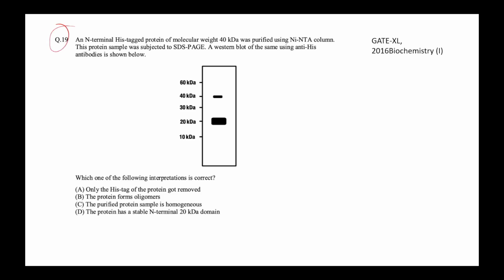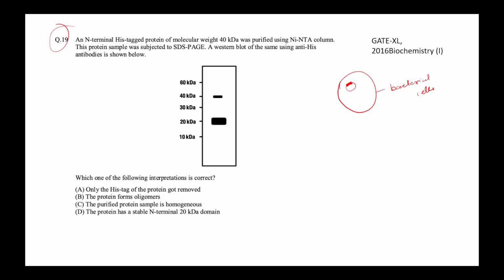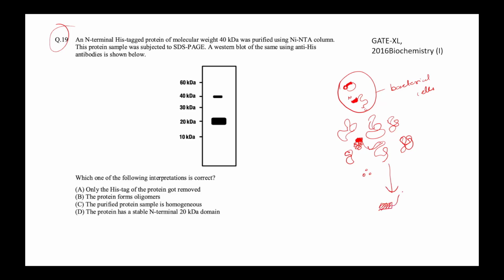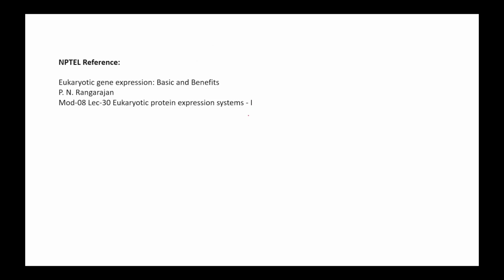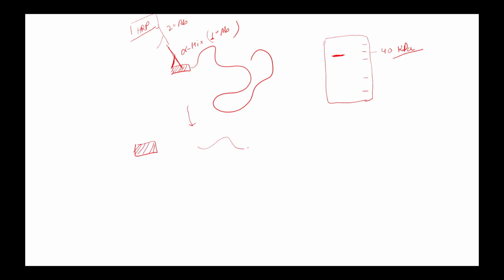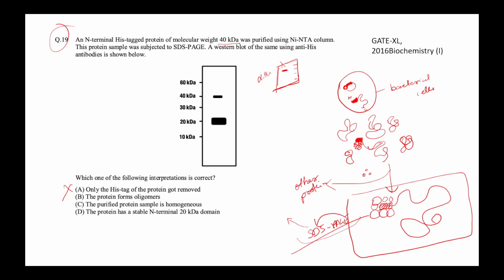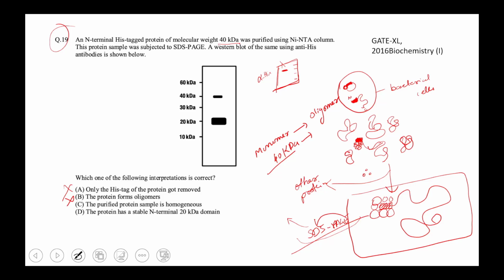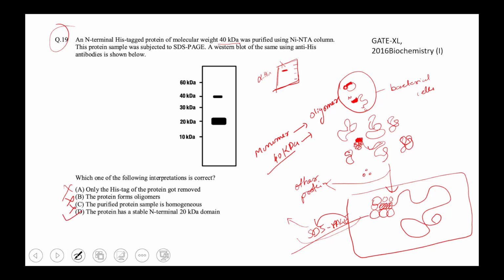Q19 XL-Q 2016